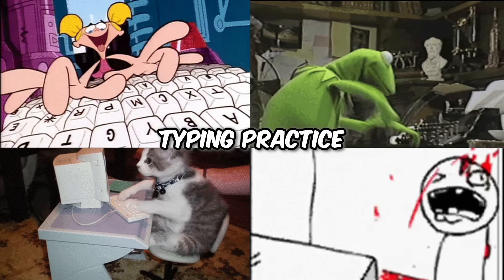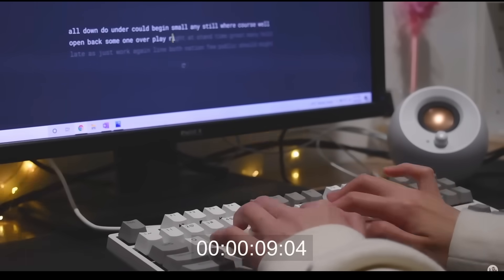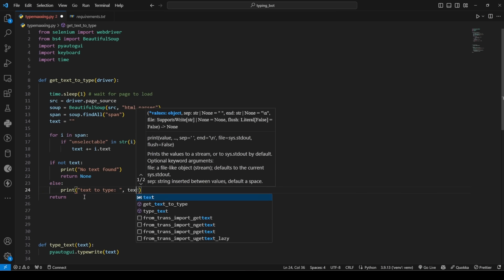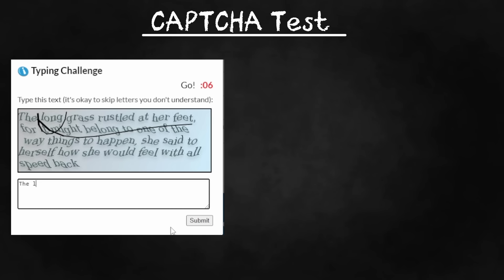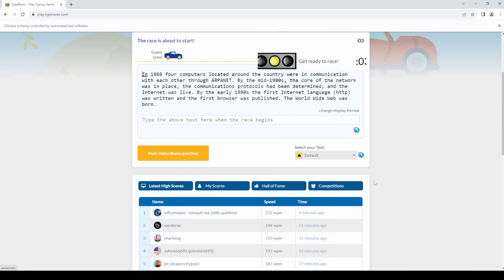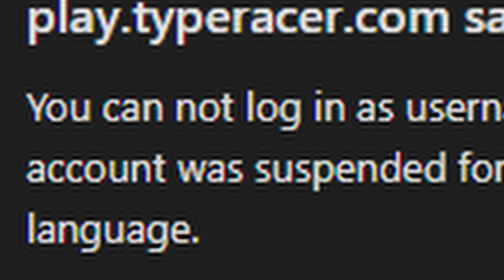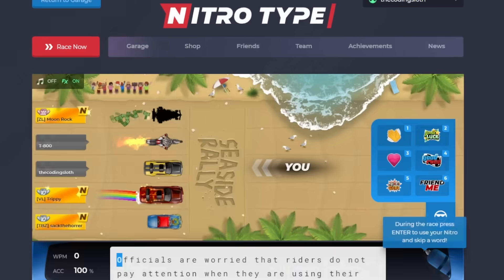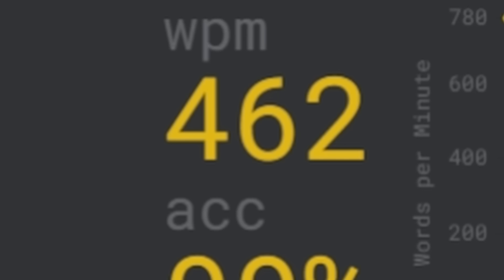Using My Programming Skills To Destroy Typing Games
To try everything Brilliant has to offer—free—for a full 30 days, .

Yeah I'm a faster typist than you. If you're faster than me prove it (unless you're code bullet then uh pls don't).

// TOOLS/THINGS I REALLY LIKE //
If you wanna build 10x developer level projects check out CodeCrafters
If you want to build an awesome newsletter like Sloth Bytes I use beehiiv